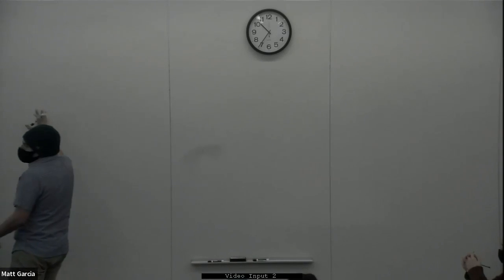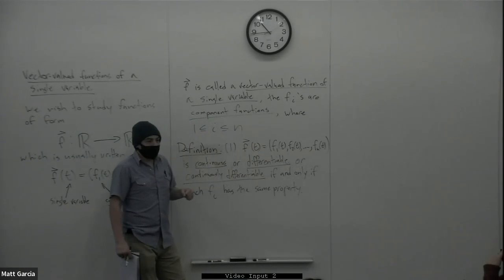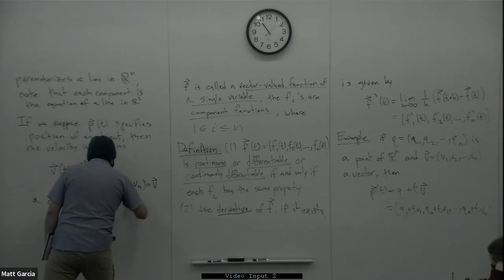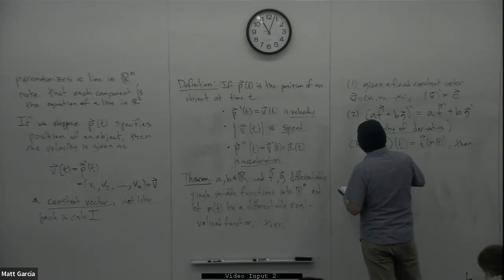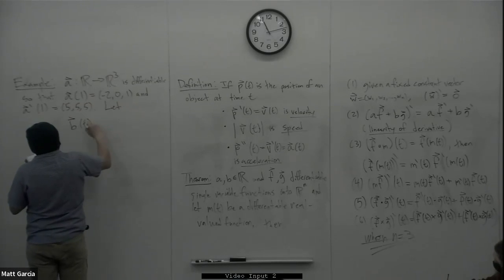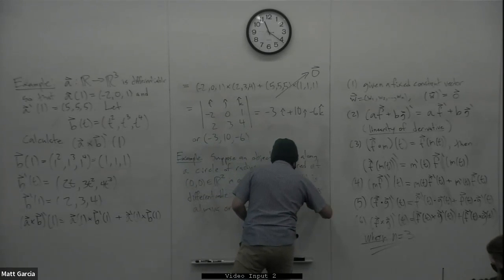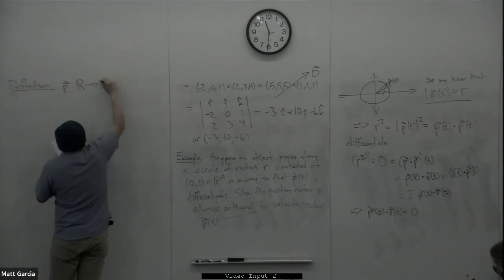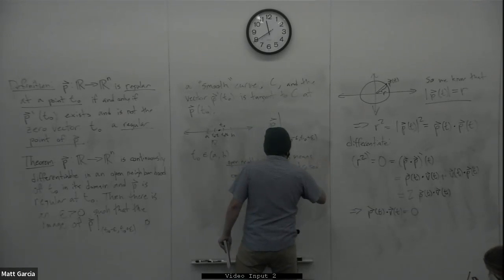2321 lec 5